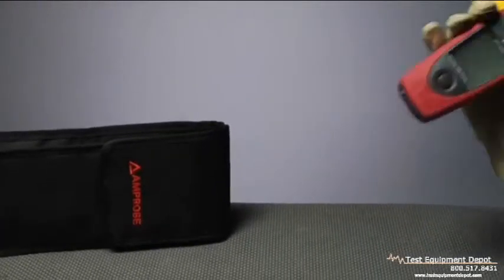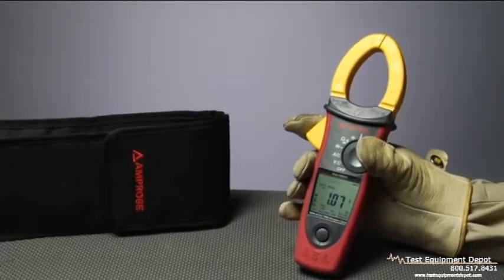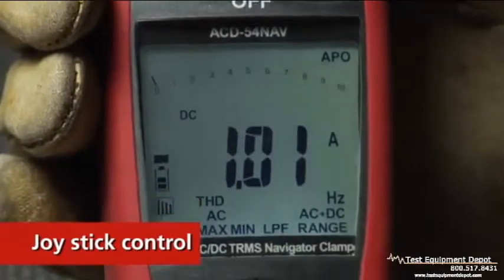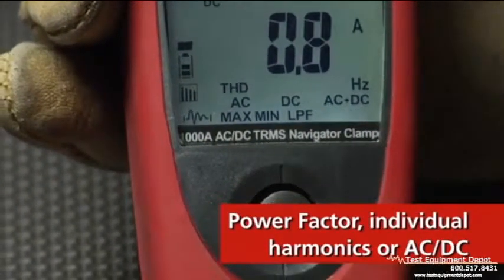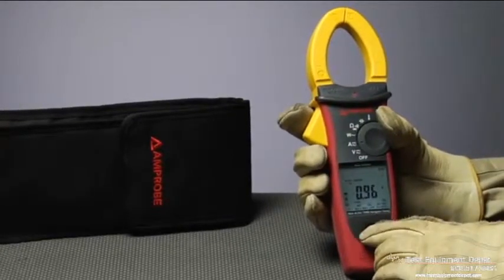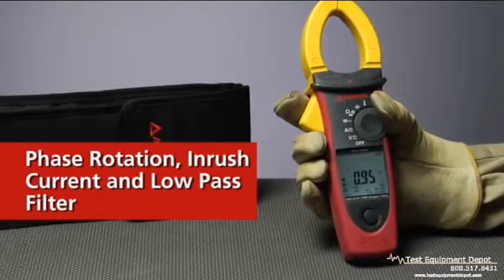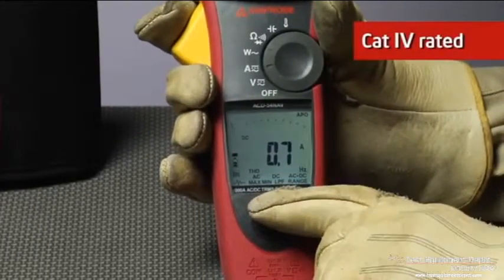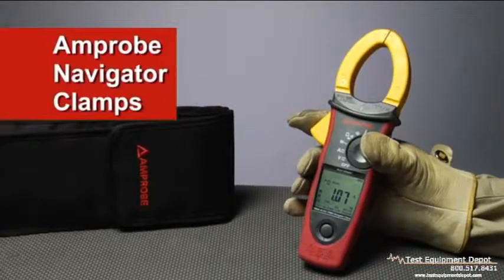Amprobe AC/DC-54NAV CAT IV TRMS Navigator Clamp Meter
The Amprobe AC/DC-54NAV is complete with a full range of diagnostic capabilities including phase sequence, power and power factor, total harmonics distortion and individual harmonics, inrush current and low pass filter, the Amprobe ACDC-54NAV Navigator Clamp serves as a first line of defense for spot checking and verifying system conditions before deploying more specialized tools -- or incurring additional costs. It is rated CAT IV 600 V, CAT III 1000 V meter with voltage measurement up to 1000 V AC/DC. The new innovative navigation system eliminates confusing push buttons, and replaces them with a single joystick allowing the user to select functions directly on the display.